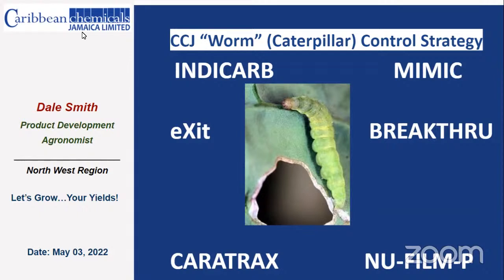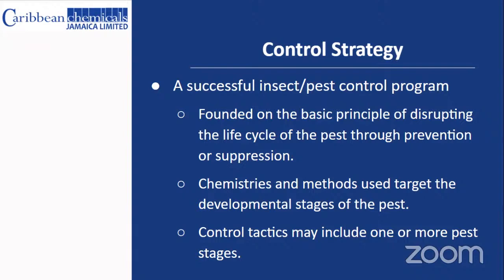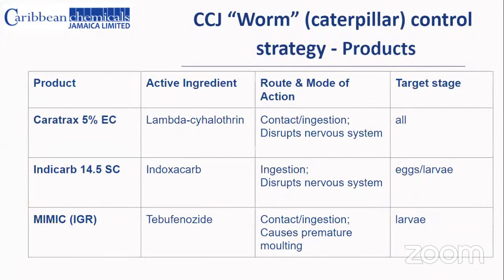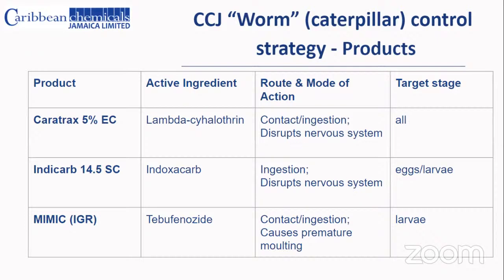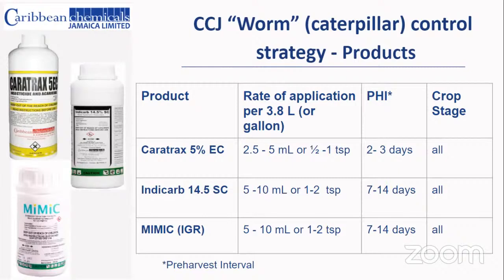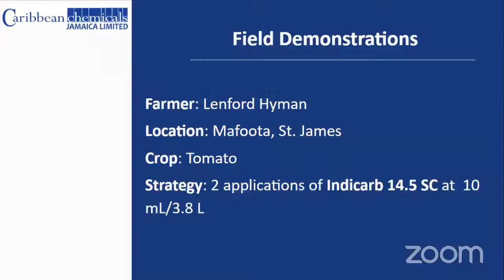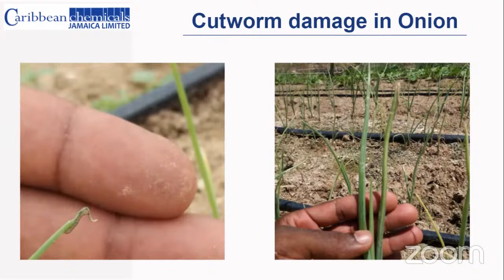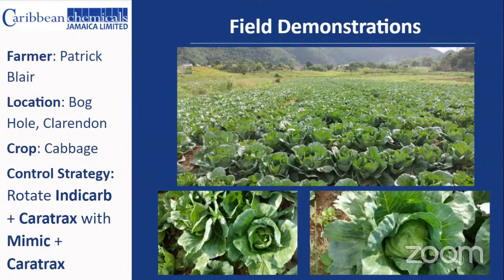CCJ Worm 'Caterpillar' Control Strategy